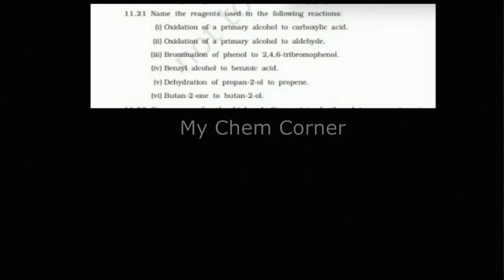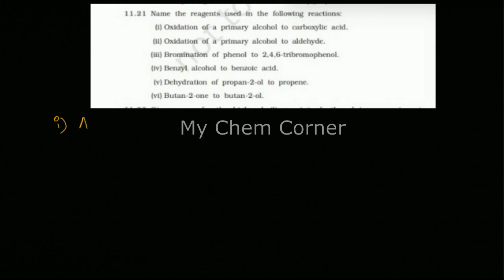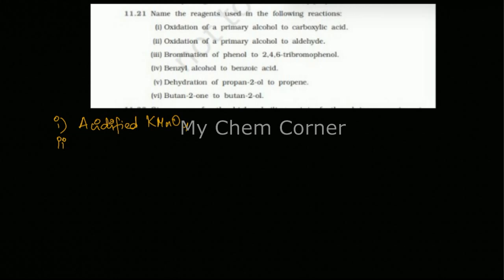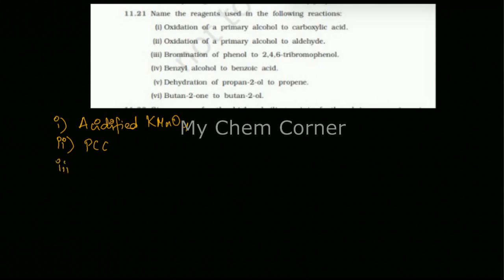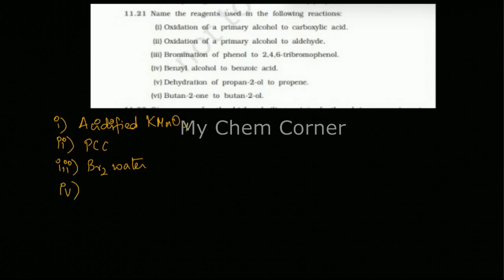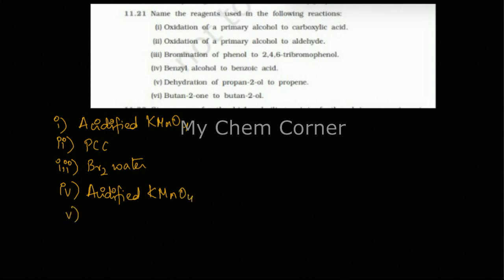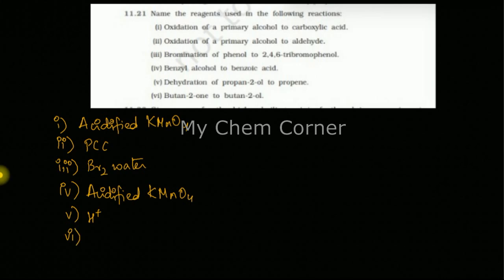Name the reagents used in the following reaction i)oxidation of a primary alcohol to carboxylic acid